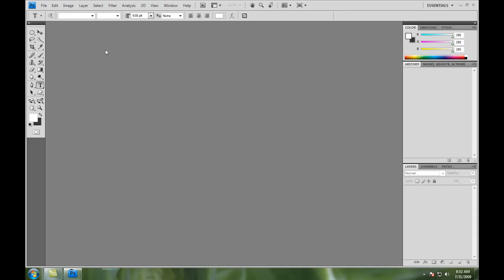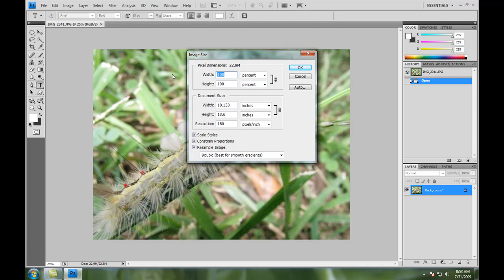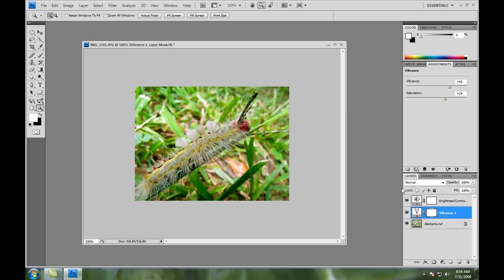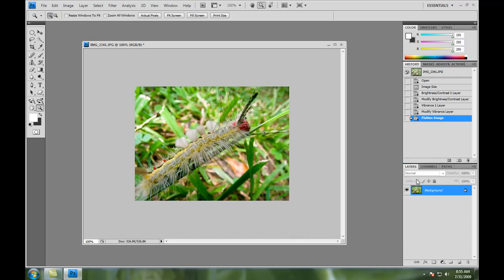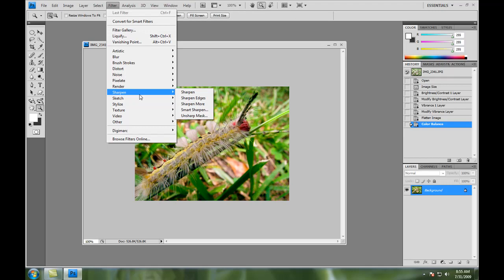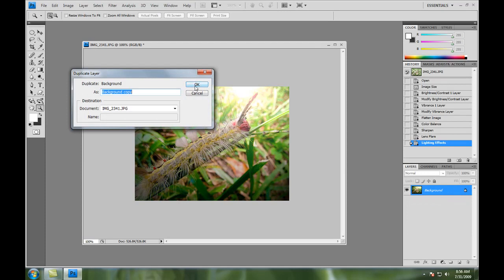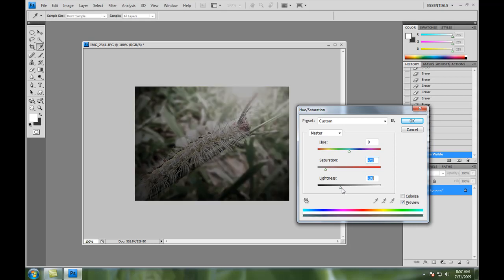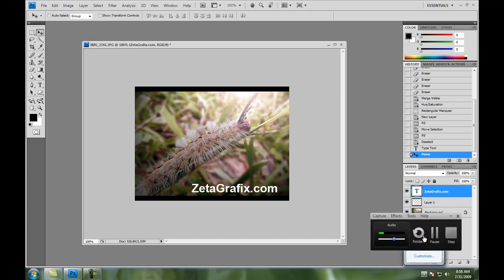Simple Photo Editing Techniques in Photoshop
Learn a few simple editing tricks for your photos in photoshop. This tutorial will show you how to enhance and change the color of your photos and is recommended for beginners.